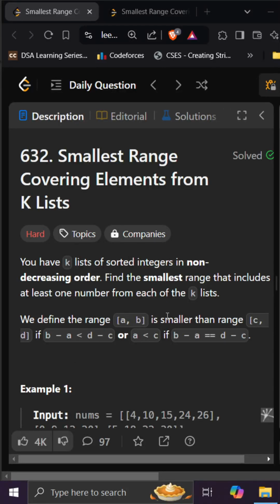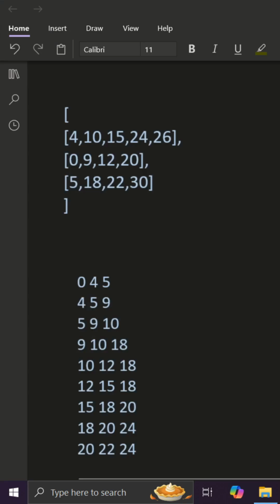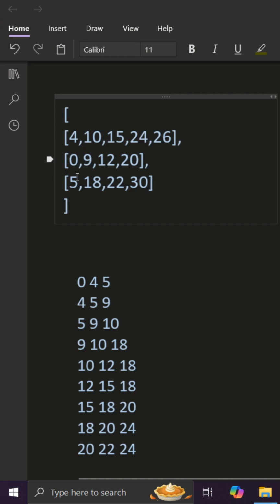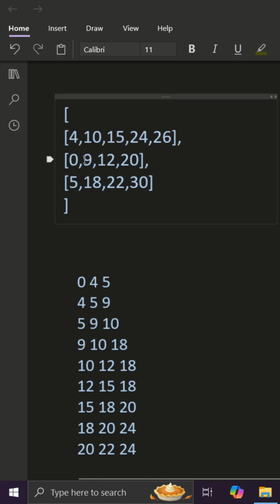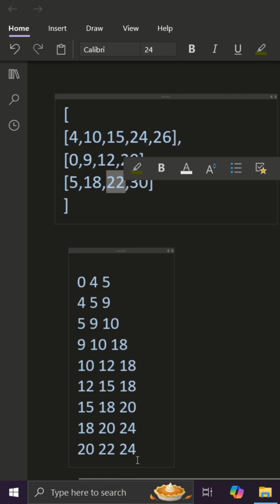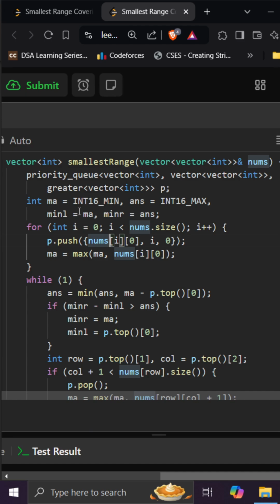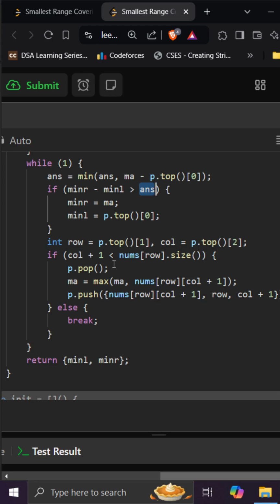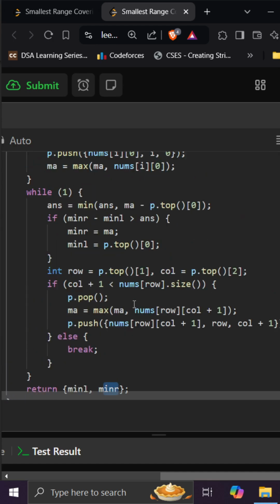632. Smallest Range Covering Elements from K Lists | Editorial | Leetcode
632. Smallest Range Covering Elements from K Lists | Editorial |  Leetcode Daily Challenge |  Priority Queue